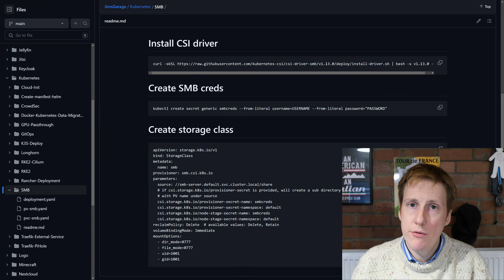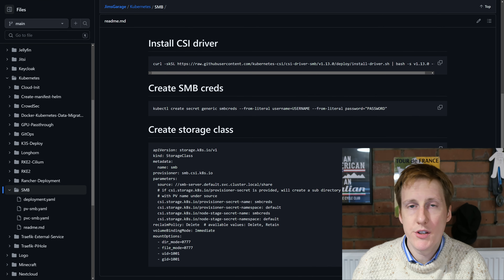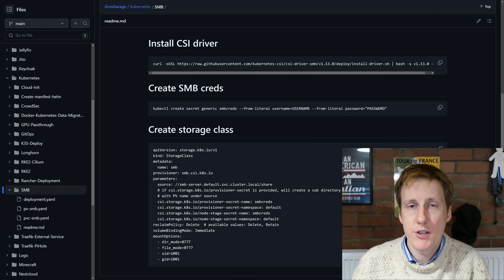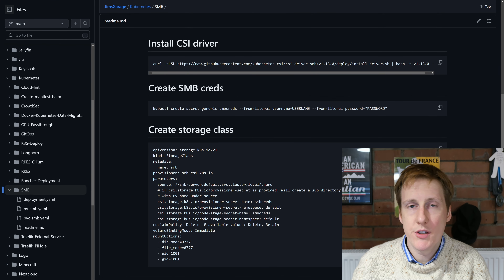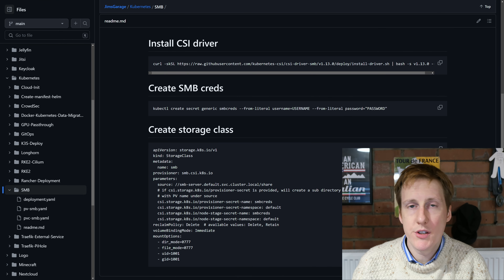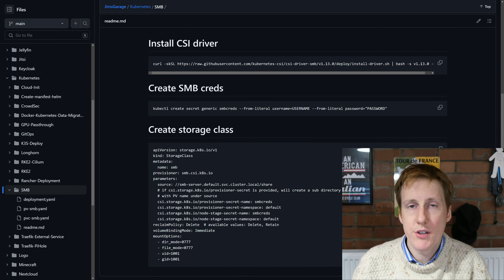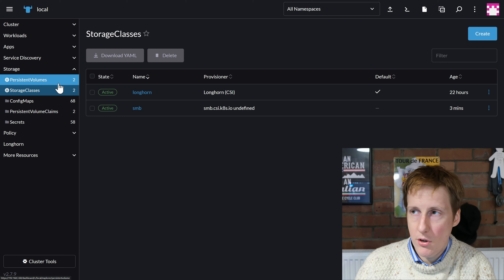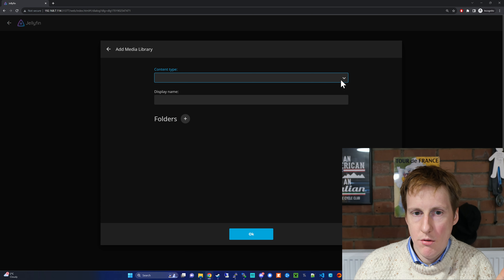Mounting Network Shares In Kubernetes - SMB Guide - Jellyfin Example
Having access to SMB shares in Kubernetes is a powerful feature. It allows you to expand local storage, and also gain access to pre-existing files. In this video I show how to mount an SMB share into a Jellyfin pod. This process is replicable to any pod you wish to give access to.

00:00 - Introduction to SMB in Kubernetes
00:33 - Comands Overview
03:30 - Deployment
06:45 - Redeploying Jellyfin With SMB
07:50 - Testing Jellyfin
09:31 - Outro